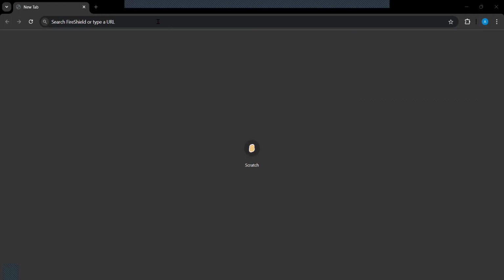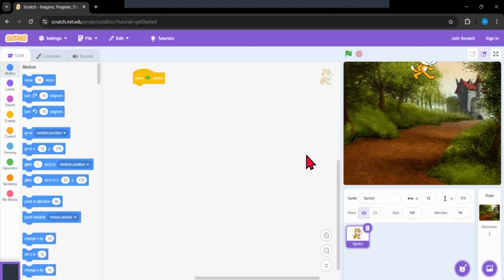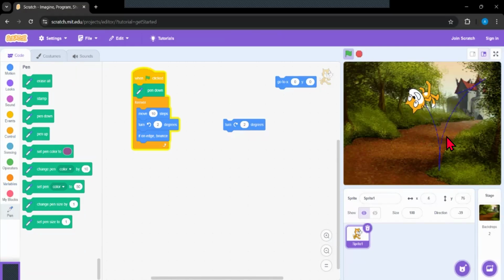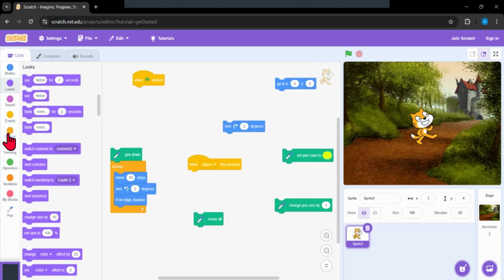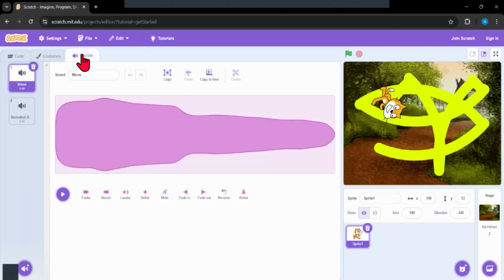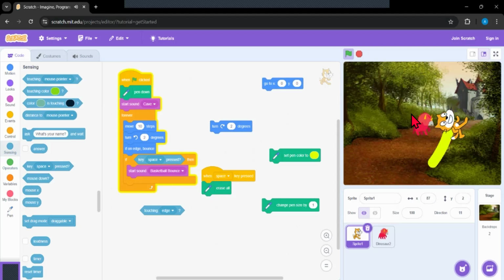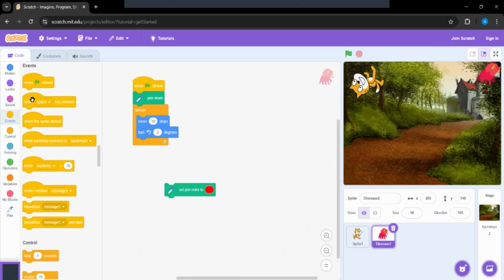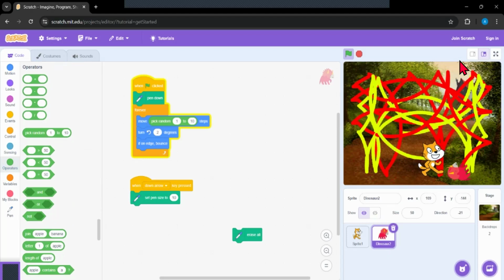Learn Scratch Programming from ZERO!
Are you a total beginner in coding and looking for the perfect place to start? Learn Scratch for coding for beginners in this easy-to-follow tutorial! Scratch is an amazing visual programming language designed to help anyone, regardless of age or experience, start learning coding. If you've always wanted to code but felt overwhelmed, this video is for you! We break down the basics step-by-step so you can follow along with ease.

In this video, you'll learn Scratch for coding for beginners by exploring Scratch's fun, drag-and-drop interface. Scratch is the perfect entry point for anyone who wants to learn coding concepts without the frustration of typing complex syntax. You'll learn how to create animations, games, and interactive stories while understanding coding logic in a playful environment.